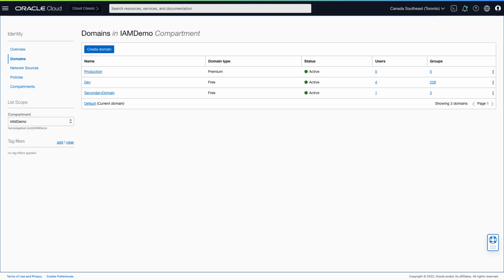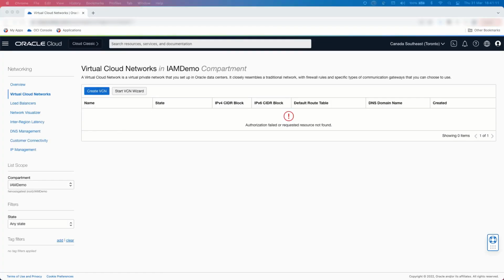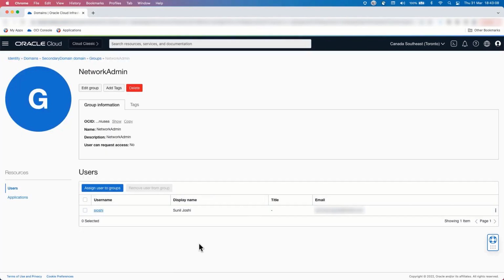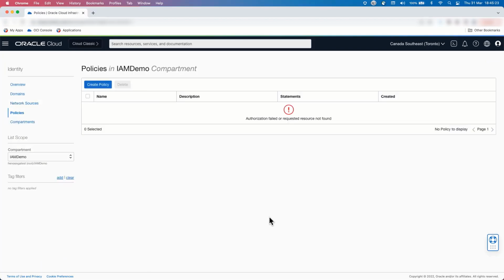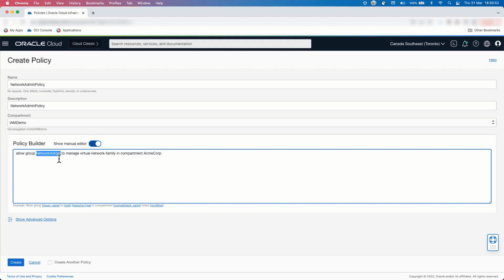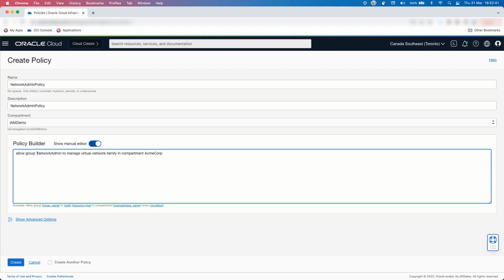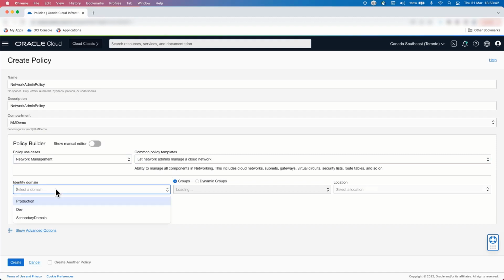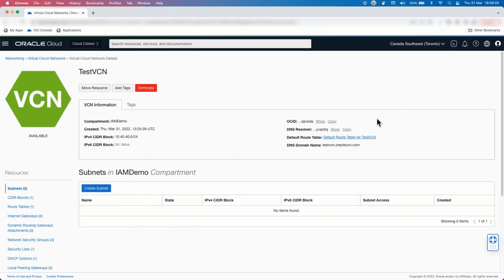OCI IAM Identity Domains - Creating Access Policies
Learn how to create access policies in context of identity domains.